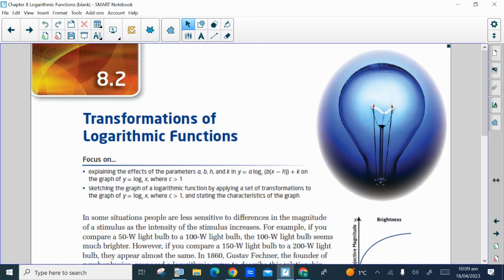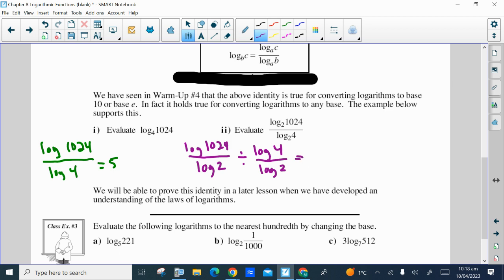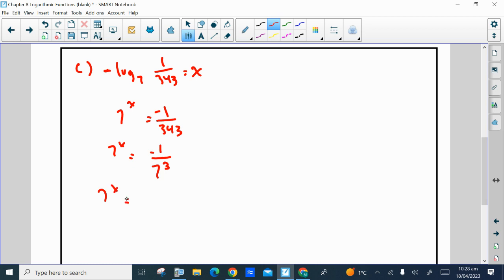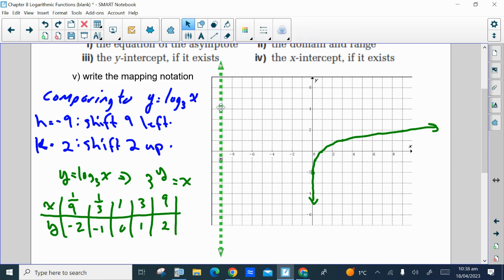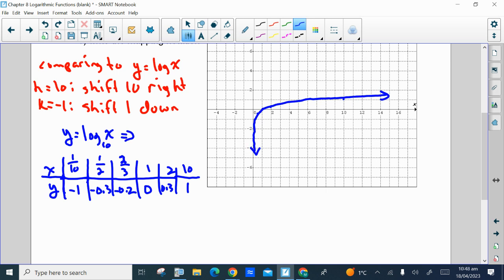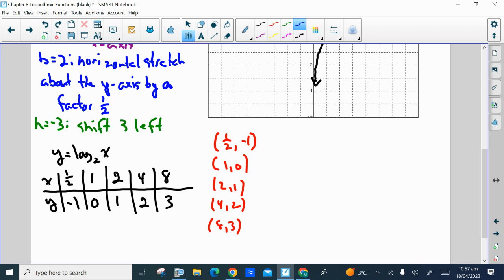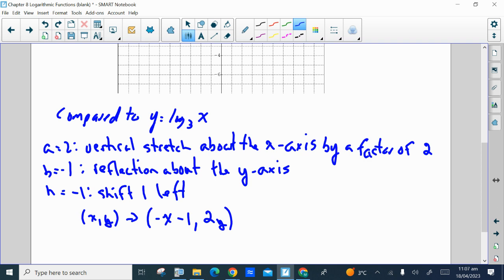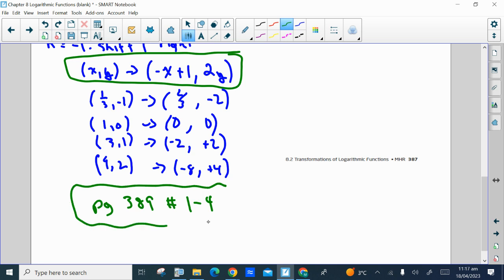30-1 8.2 Part 1